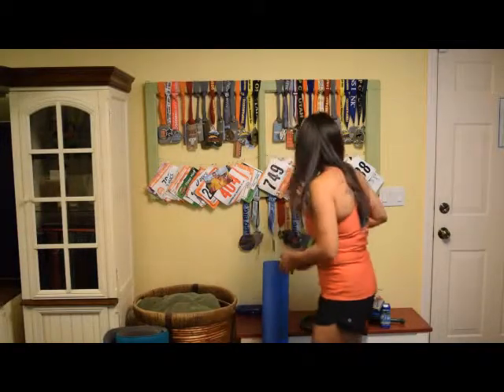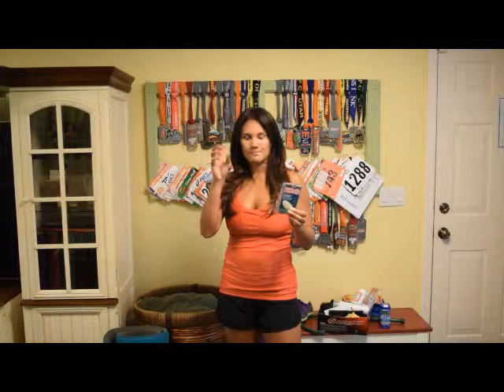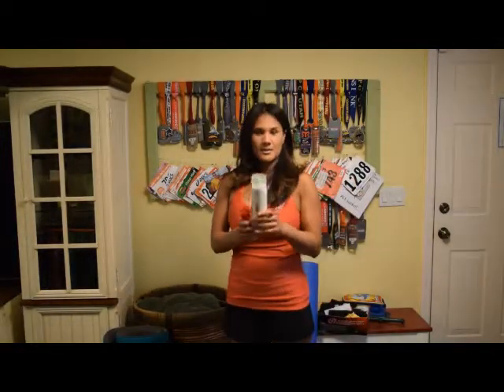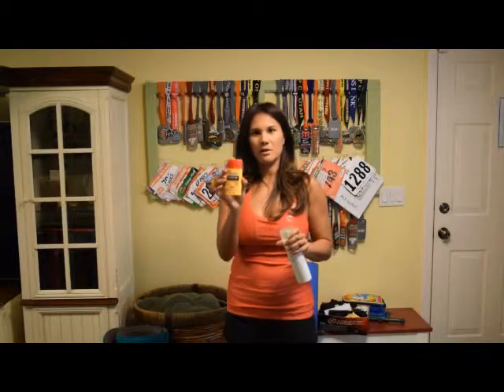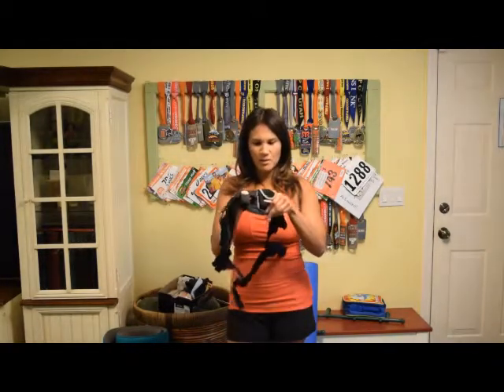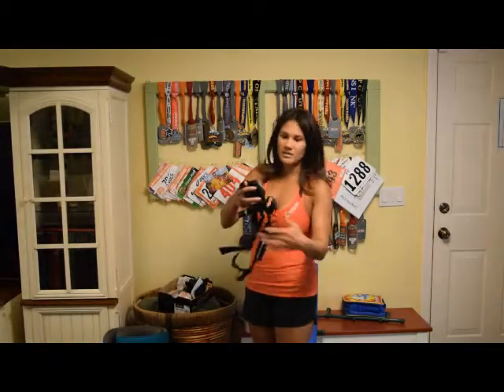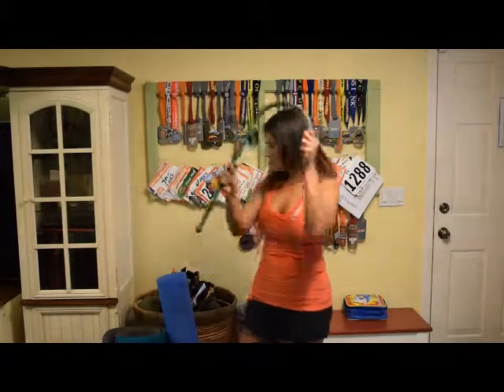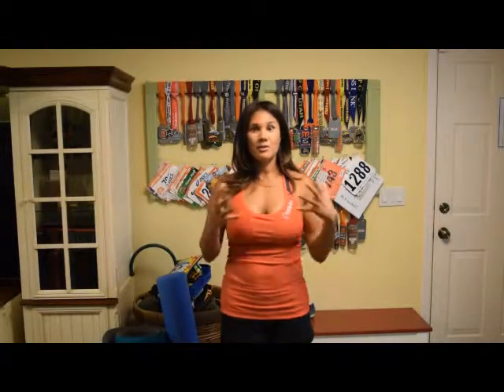Runner's Tool Kit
Join Trainer Christy as she shows you everything in her runner's tool
kit & discusses what garb you REALLY need to make training & running
your race event more pleasant ;)